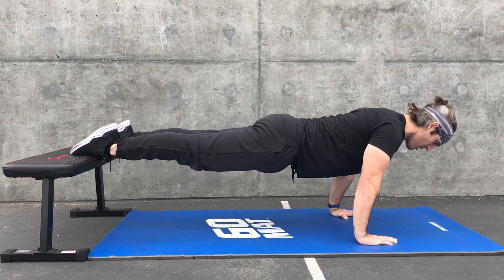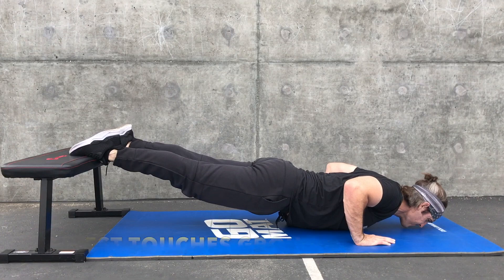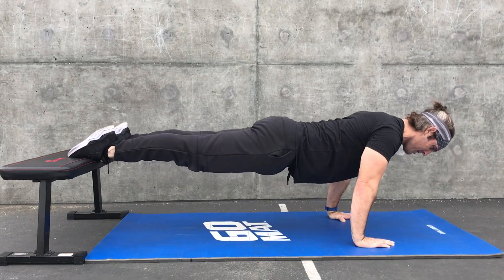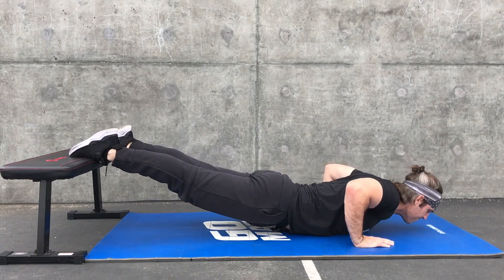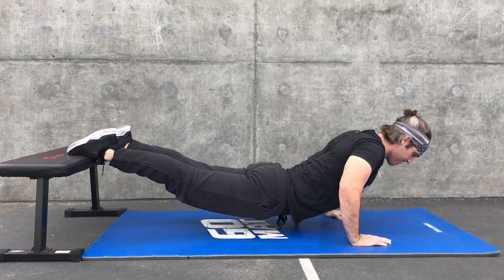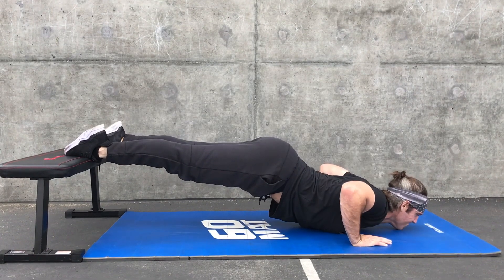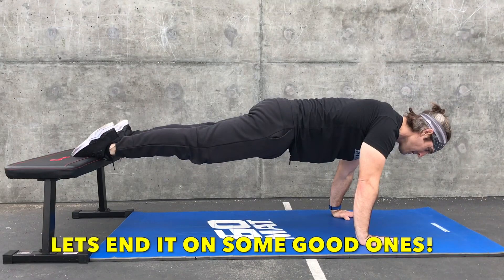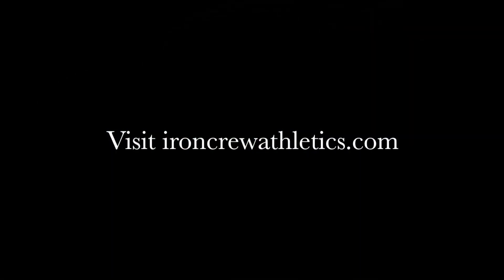Add Difficulty to Your Push Ups for Maximum Chest & Shoulder Development (Video Tutorial)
If you're a Push Up master and need to add difficulty, this is a great way to do so. This Push Up variation requires more core and shoulder strength.

Perform 3-5 Sets of 8-15 Repetitions as a part of your upper body strength routine.

If you need customized exercise, nutrition, and mobility programming tailored to your individual needs/goals, I'd love to work with you!